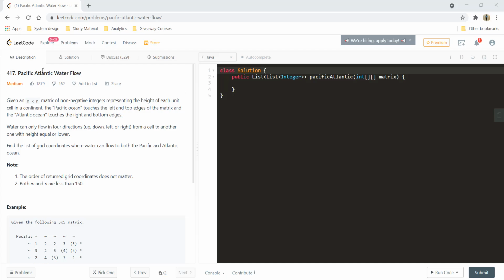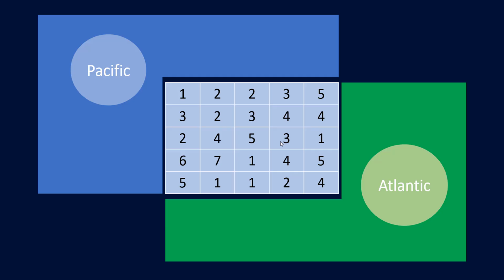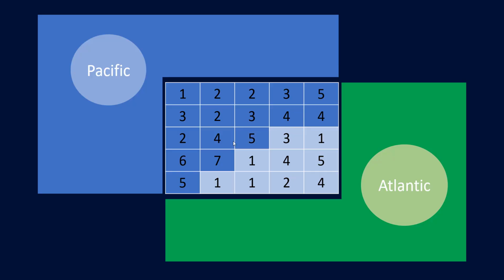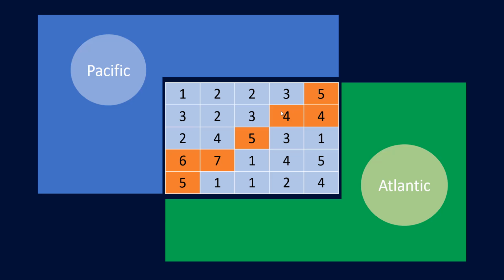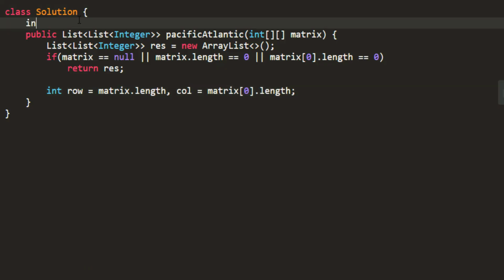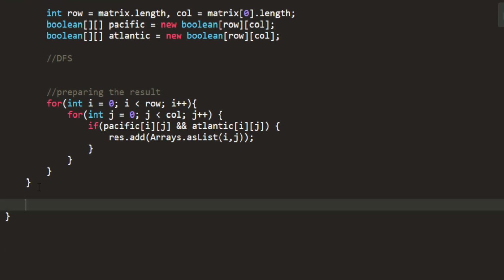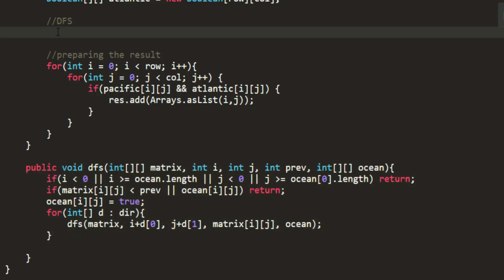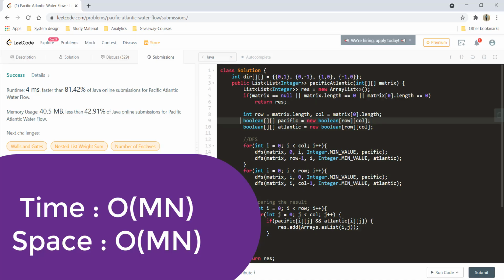Pacific Atlantic Water Flow | Live Coding with Explanation | Leetcode - 417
Complete problem statement explanation with the Solution explanation in Java